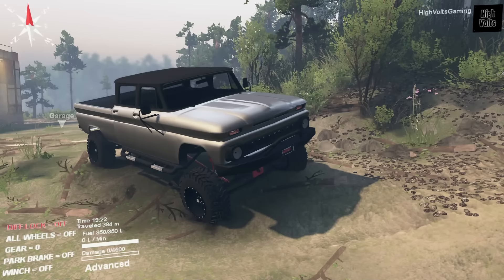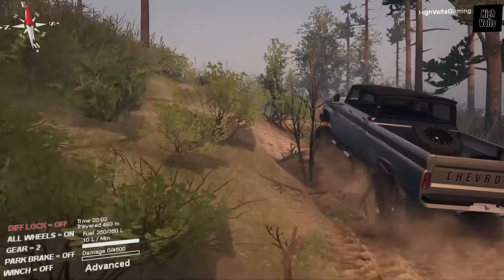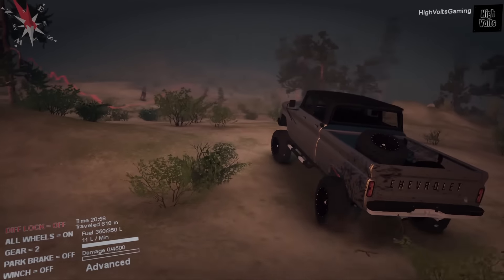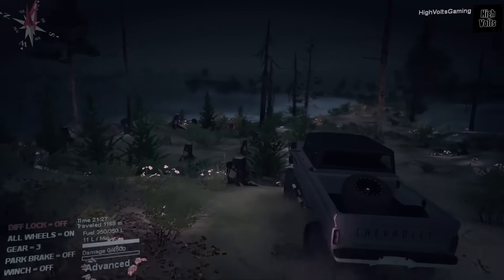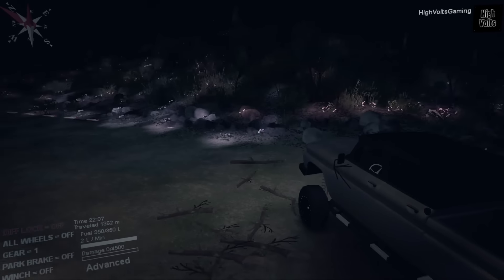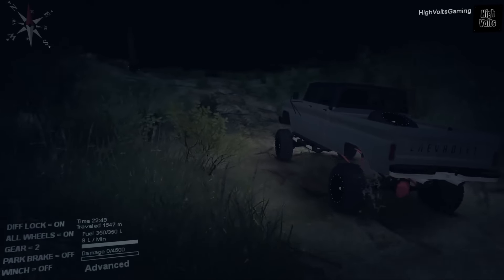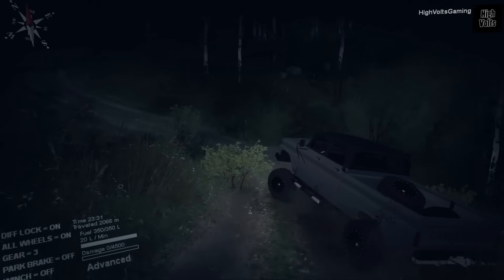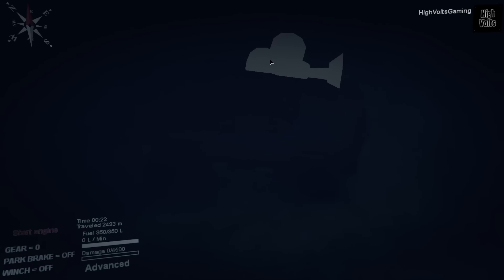Spintires Mods - CCS 66' Chevy 4 Door - Heaven's Gate Map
My Gear
Main Gaming P.C. - Dell Alienware X51
Laptop - Dell Inspiron 17 i5755
Console - Xbox One 1TB
Racing Wheel - Logitech Driving Force G920 Racing Wheel
Shifter - Logitech G Driving Force Shifter
Controller - Xbox One
Wireless Keyboard/mouse - Logitech MK270
Main Camera - Nikon D3200
Second Cam - GoPro Hero 4
Video Capture Card - AVerMedia Live Gamer Portable
Microphone - Sony ECMCS3
Headphones - Sony MDRZX110